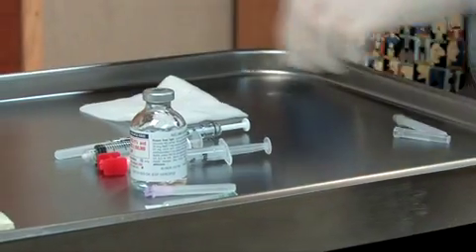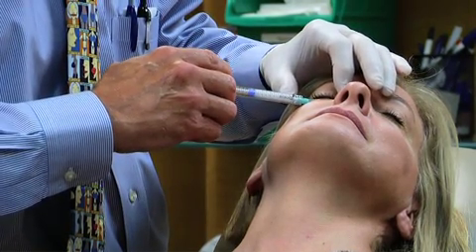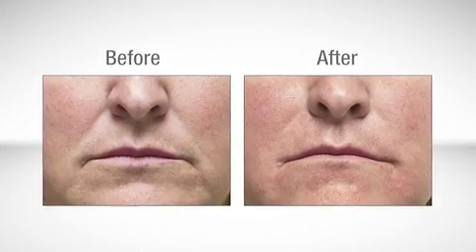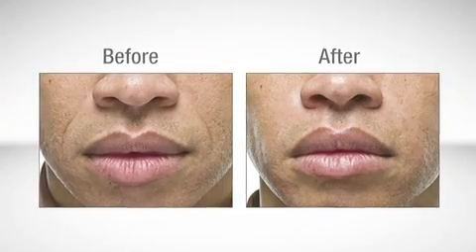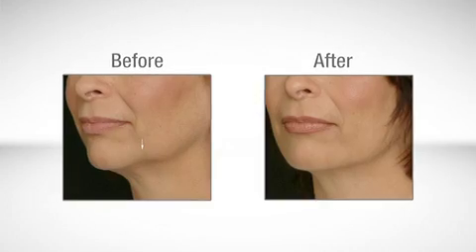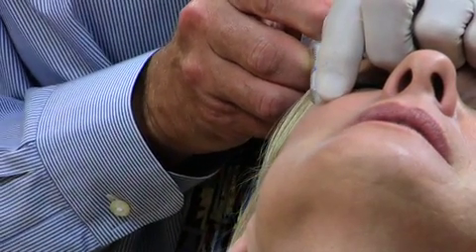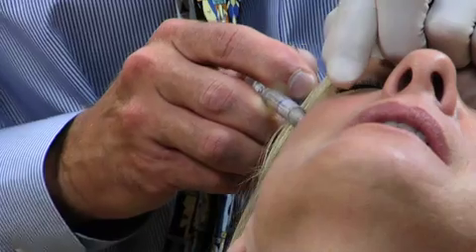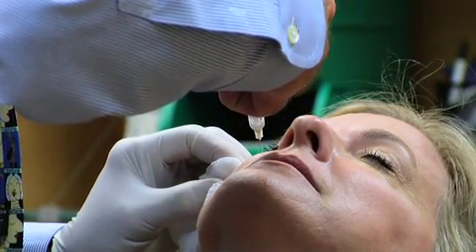Dermal Fillers - Dr. Banis Plastic Surgery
Dermal fillers can help reverse the changes associated with aging. Because the goal is to return the dermis to its original youthful state, dermal fillers can give a more natural appearance.